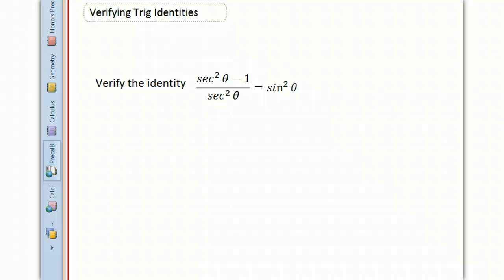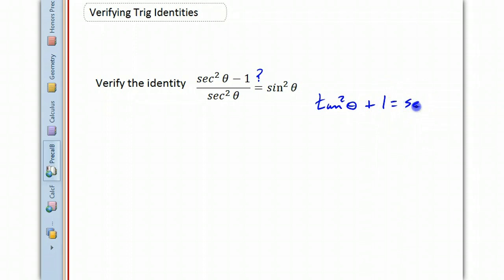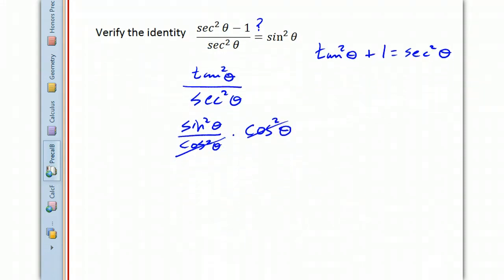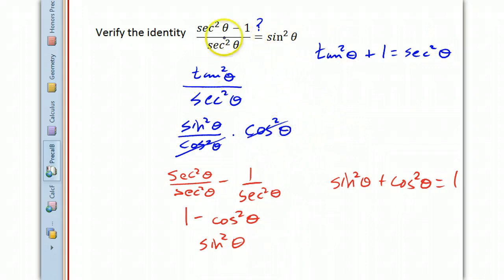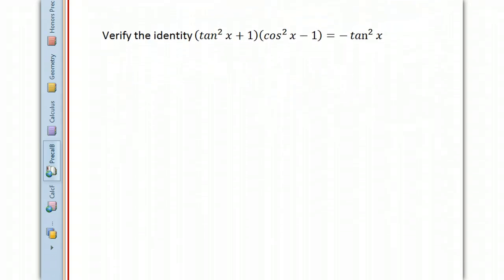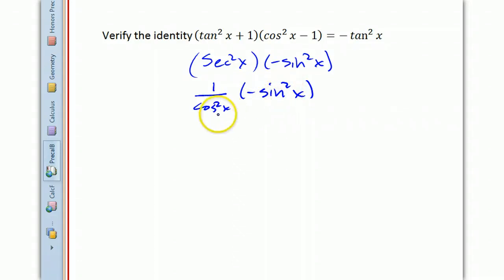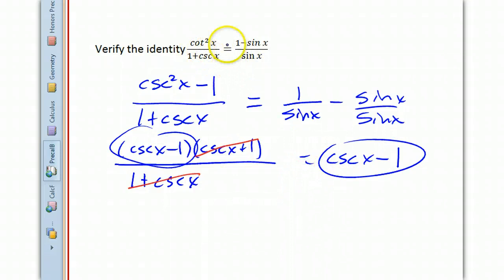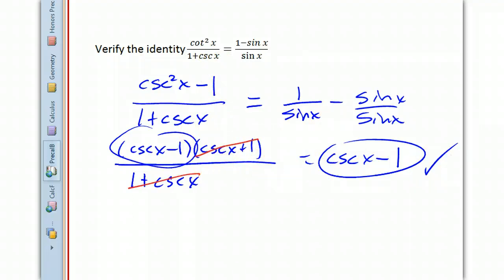Verifying Trig Identities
Several examples of verifying trigonometric identities are worked out, along with an explanation of some basic strategies fro verifying identities.